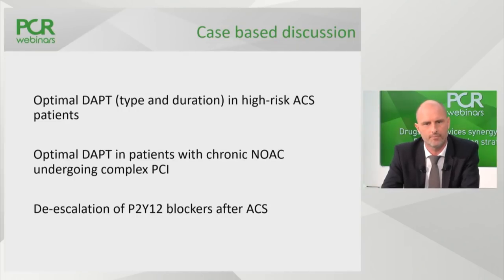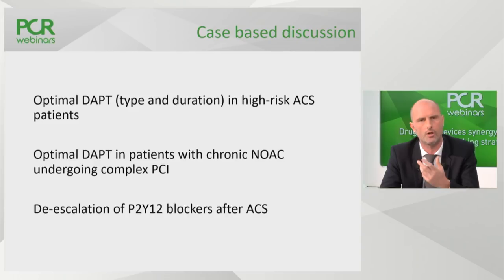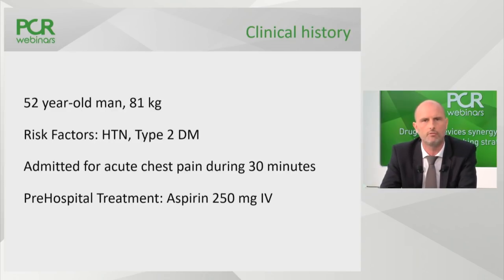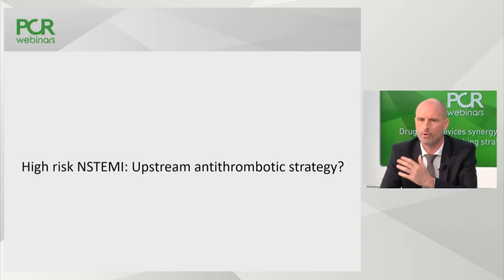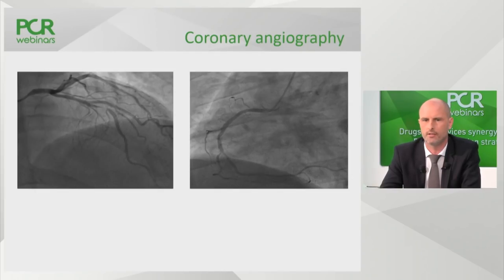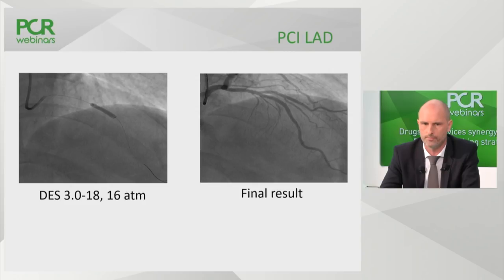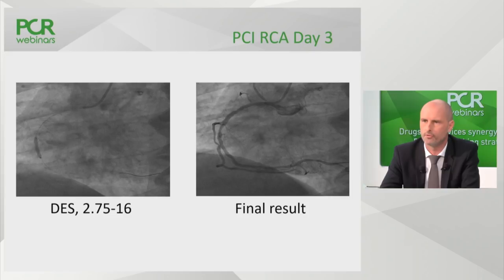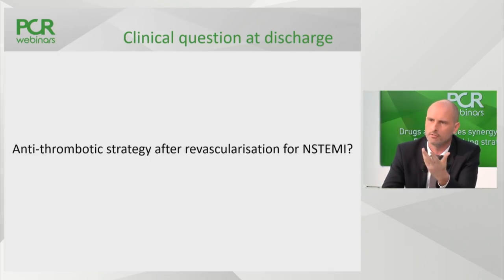Drugs and devices synergy: optimal DAPT & switching strategies - Round Table Webinar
In this special webinar about drugs and device synergy Thomas Cuisset leads the discussion with Adrian Banning and Olivier Varenne in order to shade light on the many new treatment options made possible by new drugs available on the market. Starting with the statement that the lesions and patients are getting more complex, understand how to optimally use dual antiplatelet therapy (DAPT) in high-risk acute coronary syndrome (ACS) patients and patients with chronic NOAC undergoing complex PCI. Learn also more about switching strategies for P2Y12 blockers after ACS.

This PCR Webinar is supported by Boston Scientific in the form of an educational grant.